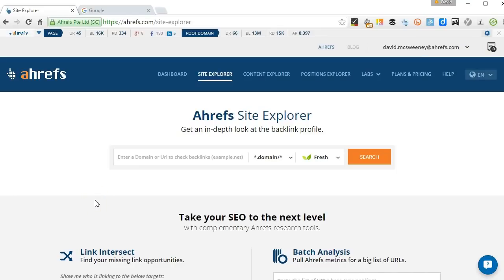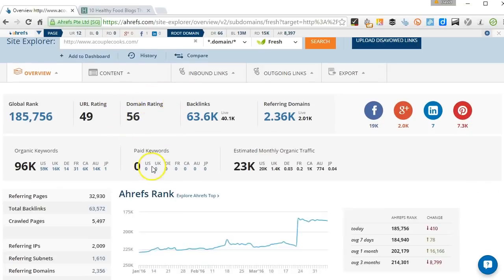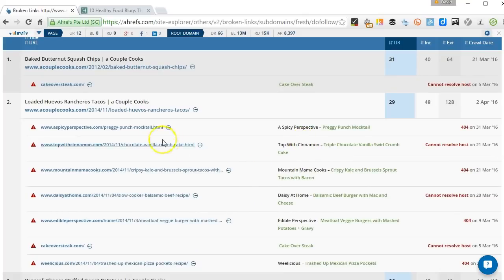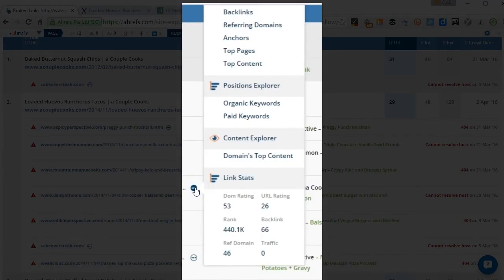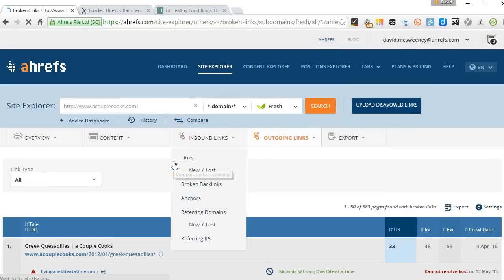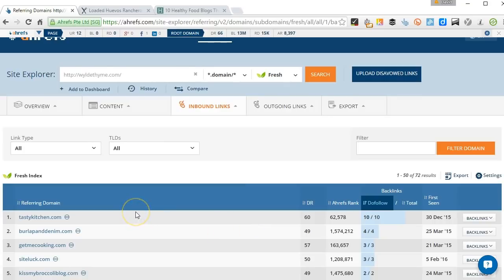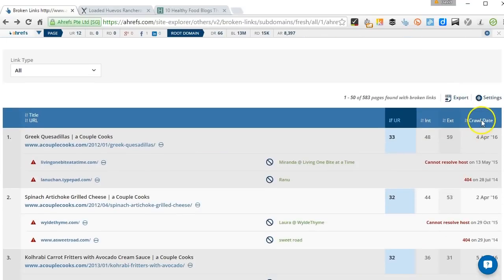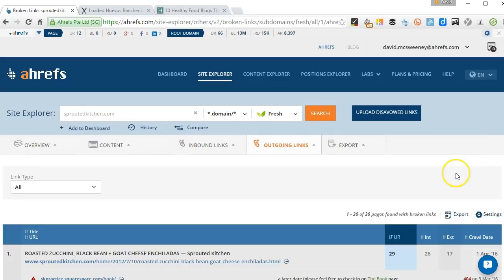How To Find High Quality Backlink Opportunities with Ahrefs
In this tutorial, I will show you how to find high-quality backlink opportunities by looking for broken outbound links using Ahrefs Site Explorer.

Step 1: Find A List Of Popular Blogs

Go to Google and search for popular blogs in your niche. In this example, I searched for "best healthy eating blogs 2015" and clicked on the first result.

Grab the URL of a blog you would like to get a link from.

Step 2: Put The URL Into Ahrefs Site Explorer

Enter the URL you copied into Ahrefs Site Explorer and hit search.

Step 3: Go To Outgoing Links, Broken Links

This will show you all pages on the domain which have broken outgoing links.

In this example, Ahrefs has found 583 pages with broken links.

Step 4: Filter Out NoFollow Links

To start with, use the "link type" filter to show only dofollow links. These are more likely to be high-quality, editorial links.

Step 5: Check Out One Of The Pages With Broken Links

Click through to one of the pages with broken links to verify that the links are broken.

You can use a chrome extension such as 'Check My Links' to quickly confirm this.

Step 5: Create Your Own Resource To Replace The Broken Link

When you find a broken link, go ahead and create a similar piece of content that you can offer as an alternative. The higher quality you can make this post, the more chance you will have of picking up quality backlinks.

Step 6: Find All Links Pointing To The Broken Resource

In our example there were 66 backlinks pointing to the broken URL. Once you have created your similar content you'll want to reach out to as many of these as possible to pick up more links.

Step 7: Set Filter To Show NoFollow Sites

These will be likely to be comment links to sites which are no longer active/expired.

Again, you can check to see which sites are linking to these expired domains and reach out to them advising of the broken link and offering your site as an alternative.

As you can see, from just one site we can potentially find hundreds of potential quality backlink opportunities.

Step 8: Repeat The Process

Go back to your original list of top sites in your niche and repeat the process!